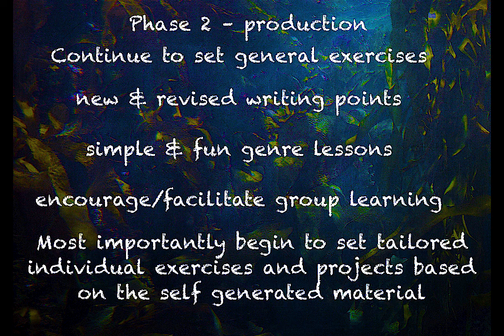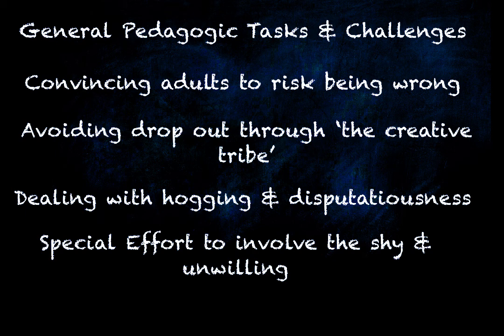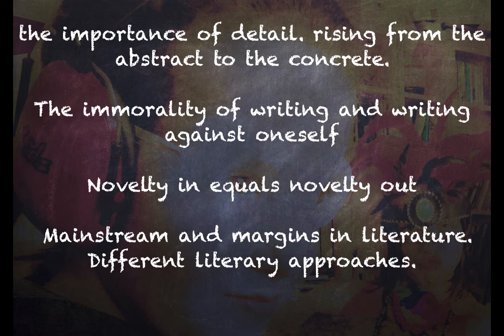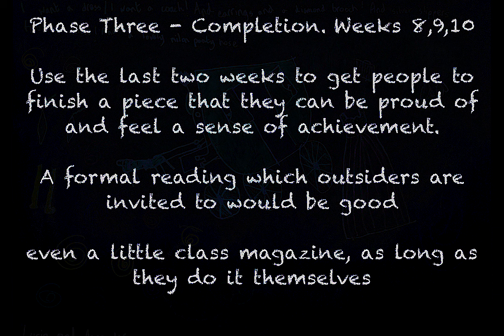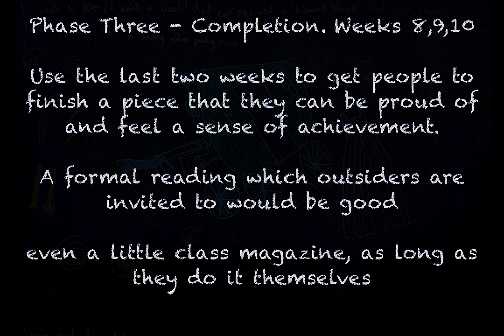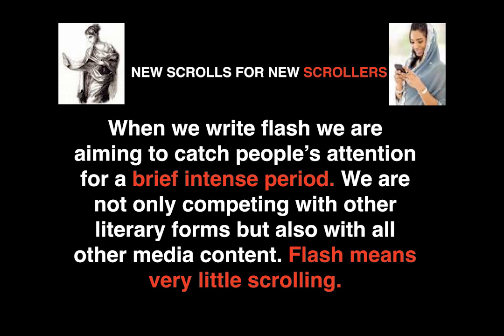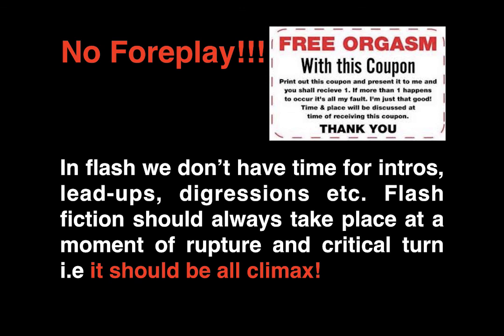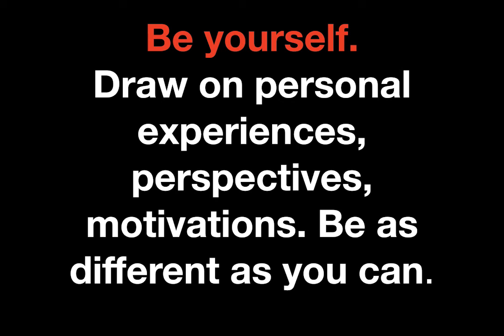teaching adults 2